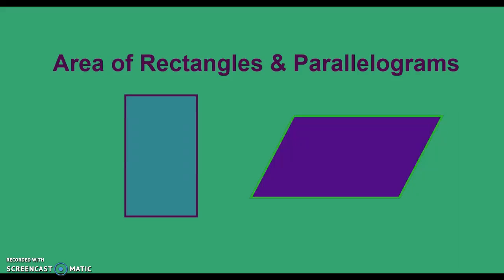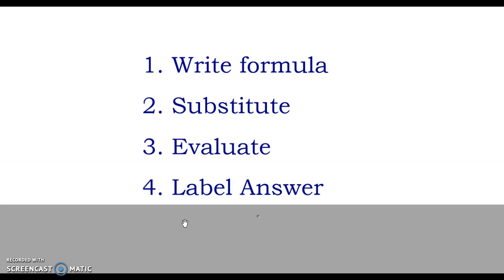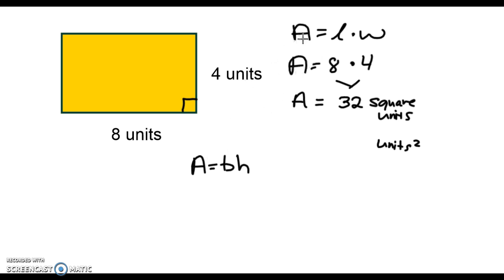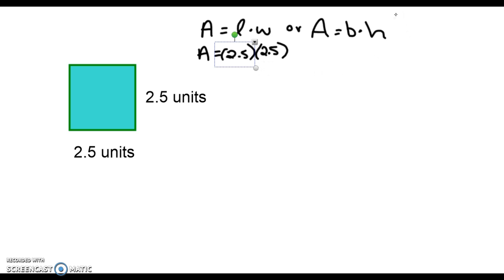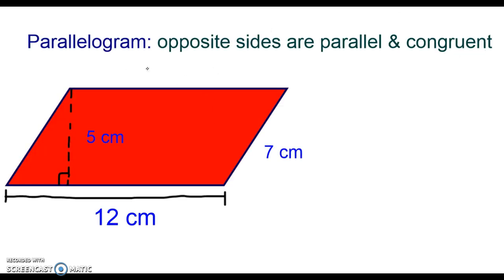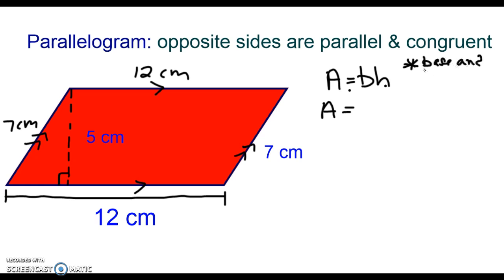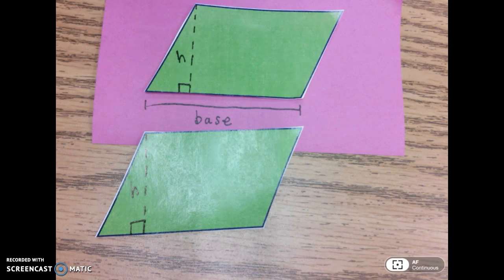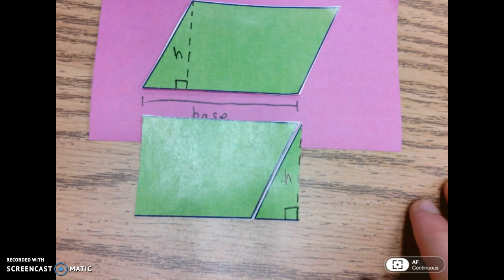Geometry #1: Area of Rectangles & Parallelograms